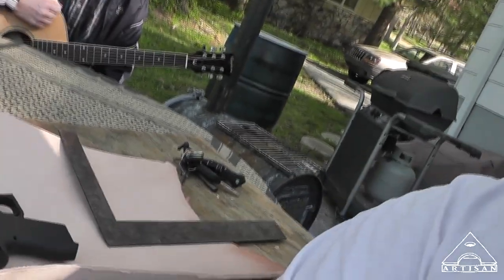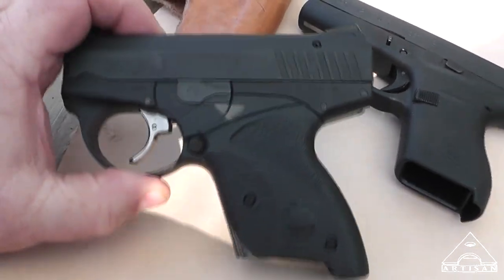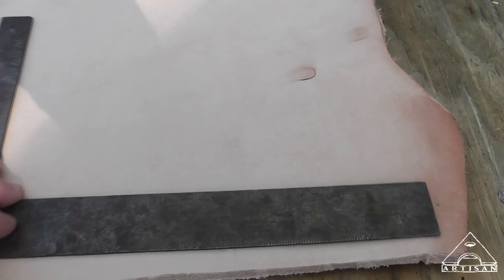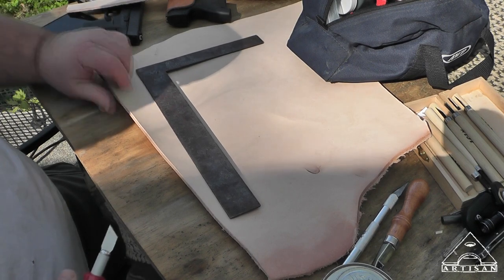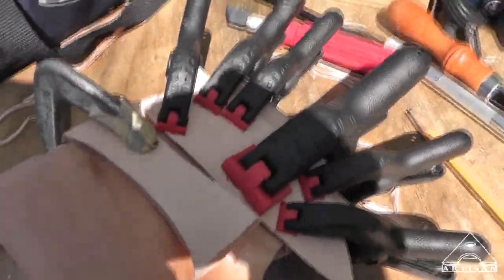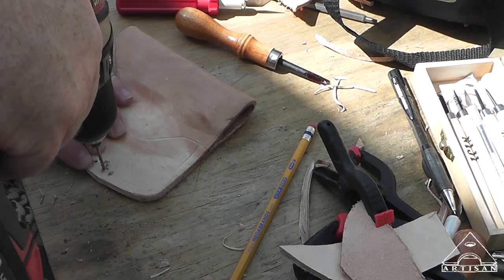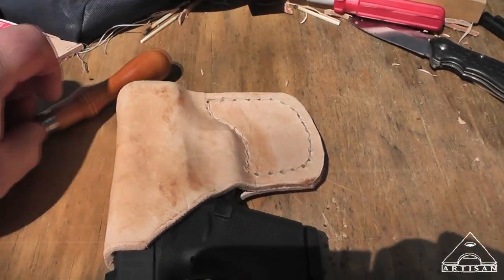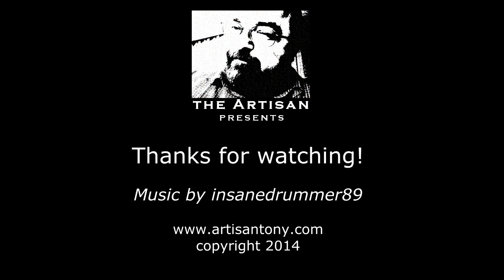Making a Leather Pocket Holster for my Glock 42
This is a little long but hopefully it will be worth the watch.  I make a leather pocket holster for my Glock 42 and I think it turned out pretty good.